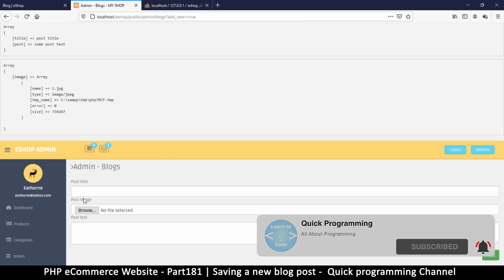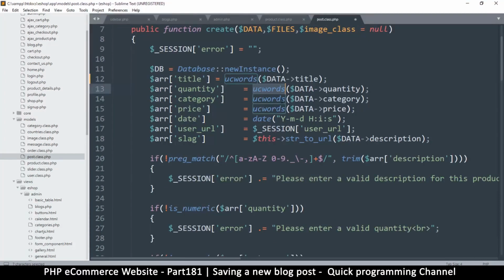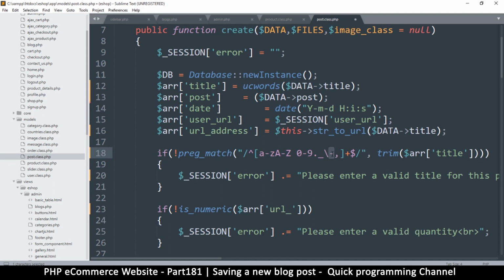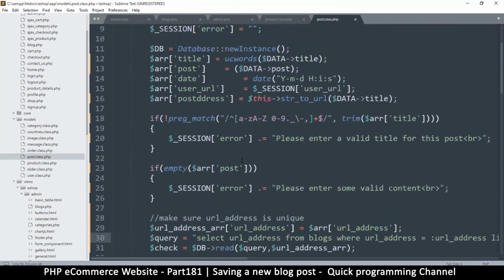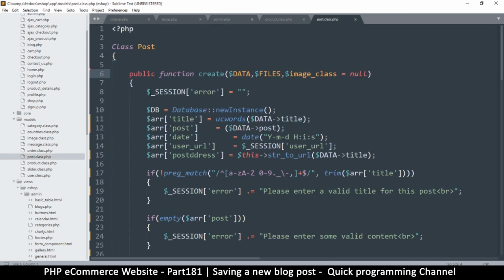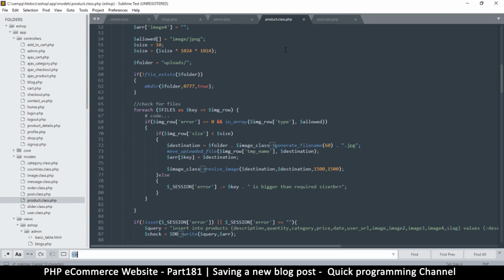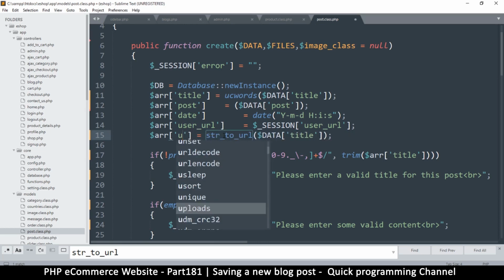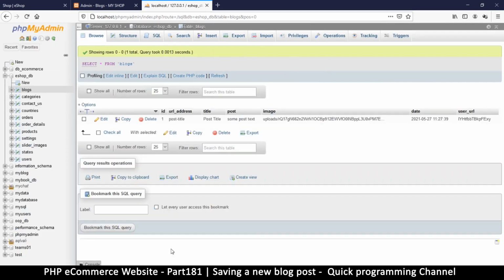#181 PHP Ecommerce website development | Saving a new blog post | MVC OOP - Quick programming